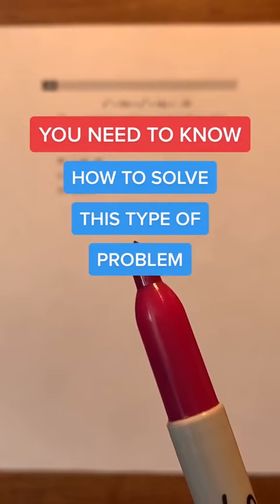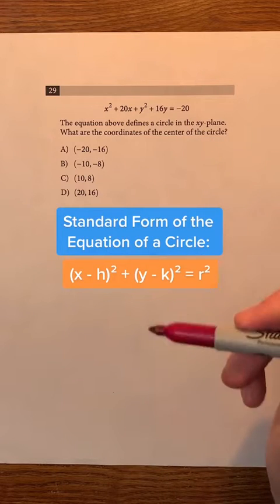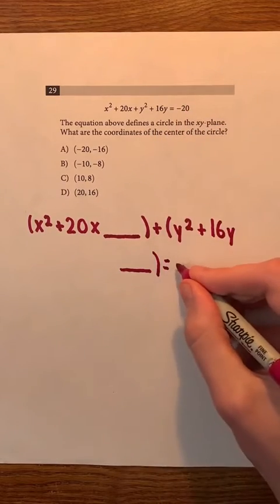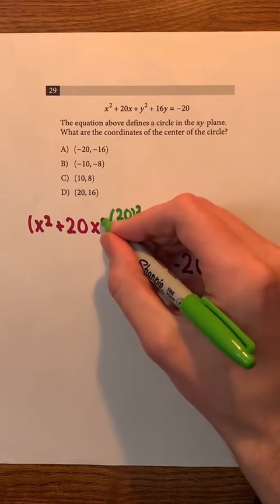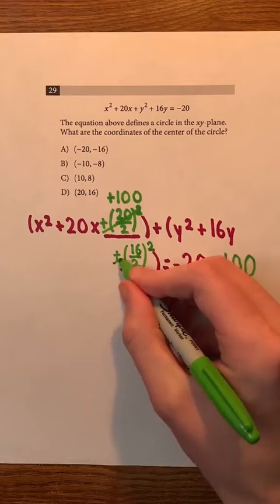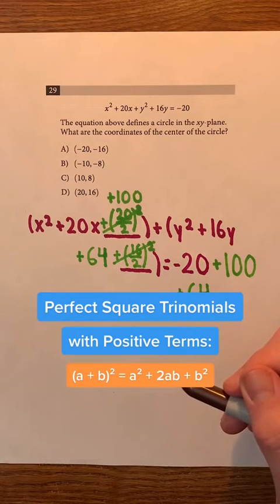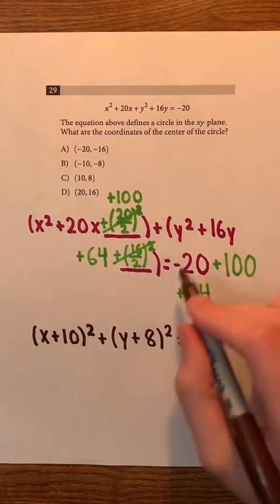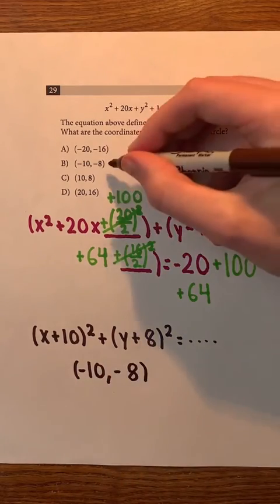KNOW How to Solve This for the SAT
Do you prefer the SAT or ACT?